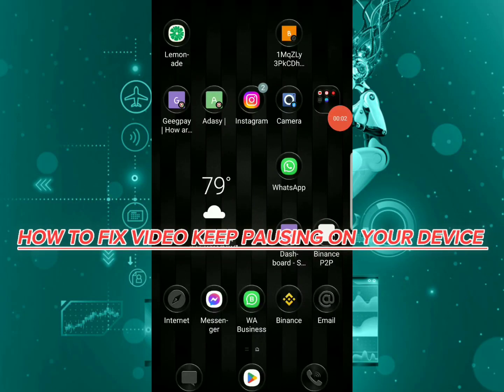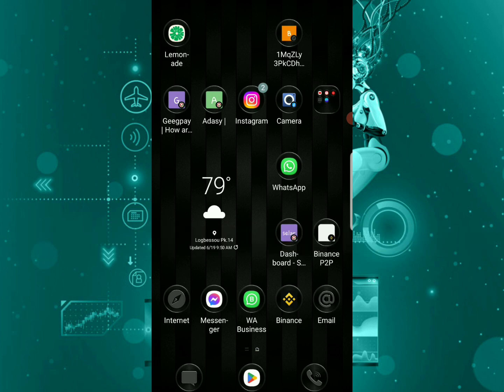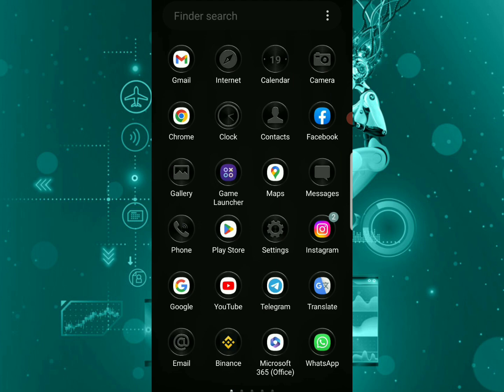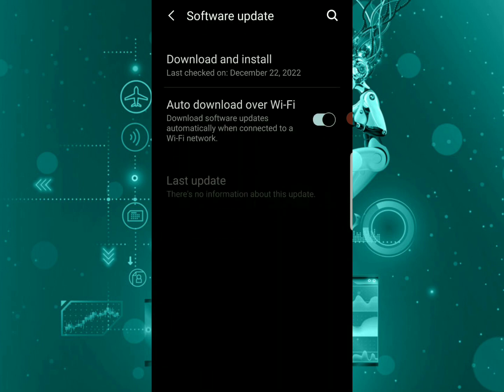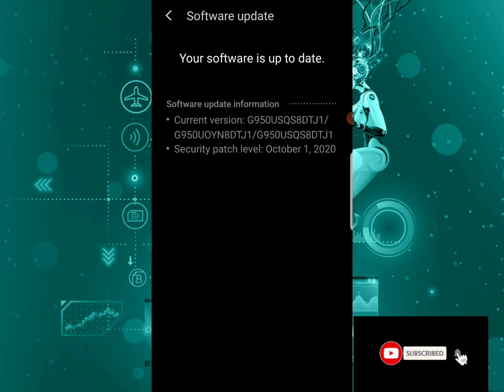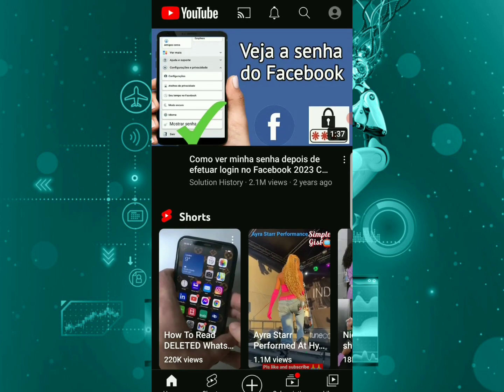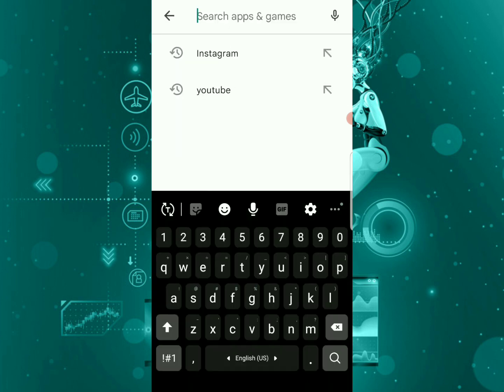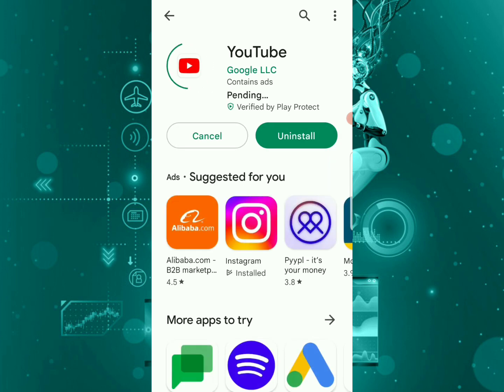How To FIX Videos Keep Pausing On Android | YouTube Video Automatic Pause Problem! (2026)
In this video, we are going to show you How To FIX Videos Keep Pausing On Android | YouTube video automatic pause problem!